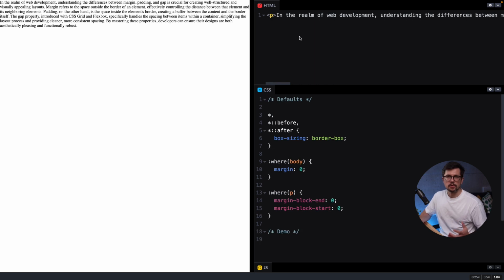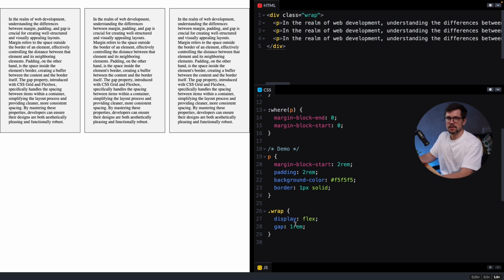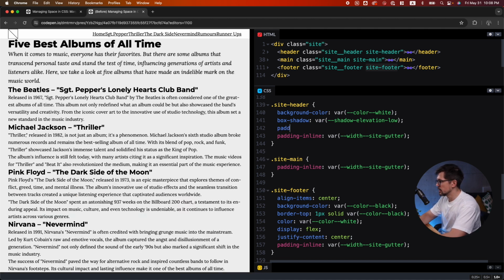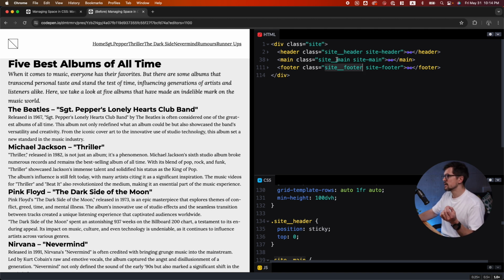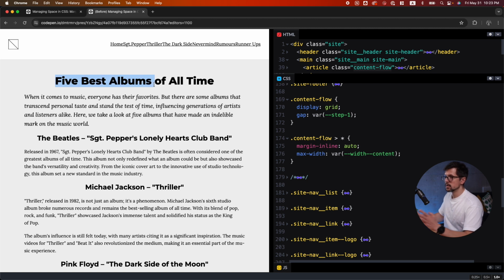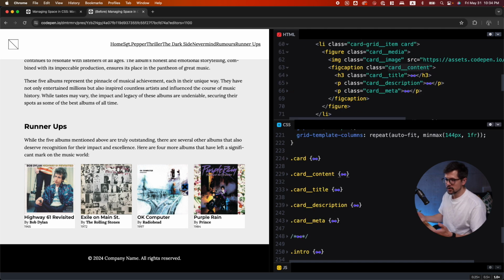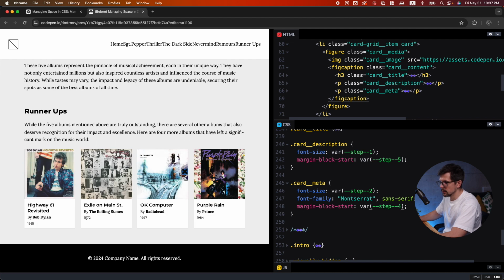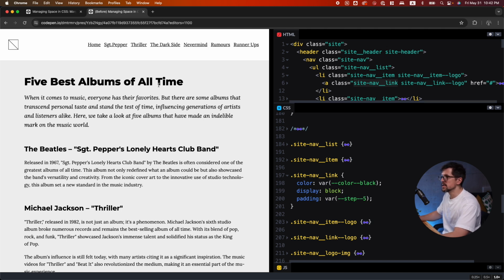Master CSS Spacing: Margin, Padding, and Gap Explained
In one of my videos, I said, 'Never use margins on reusable components!' Some of you asked, 'How do you create space then?' This video answers that. Plus, I'll break down how to choose between margin, padding, and gap in CSS with a real-world example – It's not always straightforward. Let's dive in!

Margin is the easiest to understand. Adding margin to an element creates space outside of it, pushing it away from other elements. Padding adds space between the edge of the element and its content. By adding padding, you ensure that regardless of the element's content, there is always consistent spacing inside.

Gap is a newer property that allows you to create space between elements within a flexbox or grid container. It's super handy, but not always the best choice for every scenario. Real projects are more nuanced, and knowing when to use margin over gap, or padding over margin, is key.

I'll walk you through a realistic example to show how to choose the right CSS spacing property. We'll start with a layout that needs spacing adjustments, and by the end, you'll know exactly how to pick the right property for each use case. CodePens are provided so you can practice along.

We'll fix spacing issues by adding consistent site gutters using padding, ensuring vertical spacing in the header and footer, and deciding between margin and gap for different components. I'll explain why I prefer certain approaches, and you'll learn tips like using the lobotomized owl selector for better vertical rhythm and enhancing navigation accessibility with padding.

By the end of this video, you'll have a clear understanding of how to use margin, padding, and gap in CSS to create well-spaced, professional layouts. Whether you're a beginner or looking to refine your skills, this tutorial will provide practical insights and techniques to enhance your CSS proficiency.

00:00 – Introduction
00:18 – Margin
00:56 – Padding
01:50 – Gap
02:34 – Better Demo
03:10 – Creating Consistent Site Gutters
04:16 – Enhancing Vertical Space in Headers and Footers
05:27 – Spacing Between Layout Sections
06:24 – Never Use Margins on Blocks (Again)
07:27 – Vertical Rhythm with Smart Spacing
10:39 – Using Gap for a Neat Card Grid
11:09 – Fine-Tuning Spacing Inside Cards
13:33 – Improving Navigation Accessibility with Padding